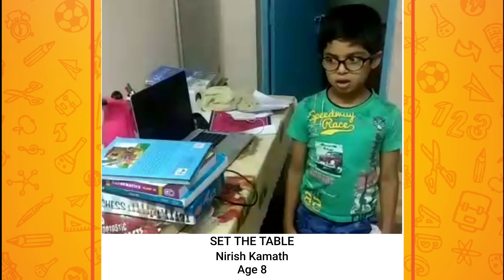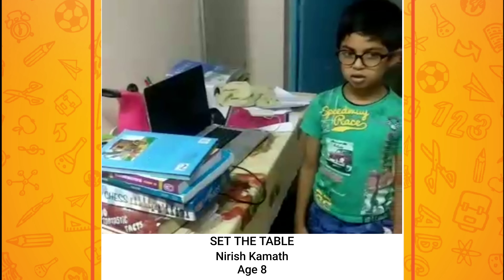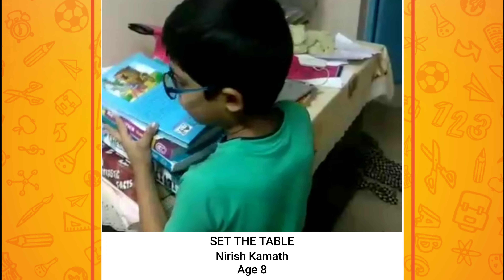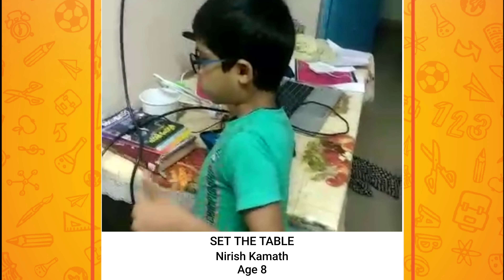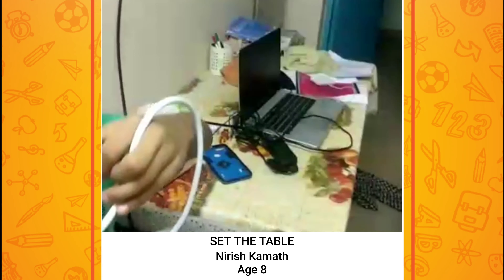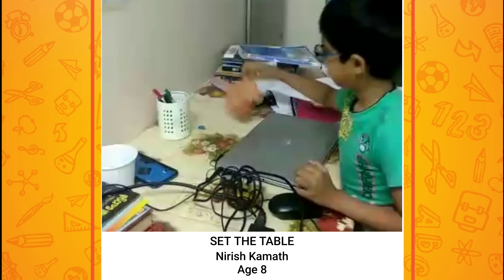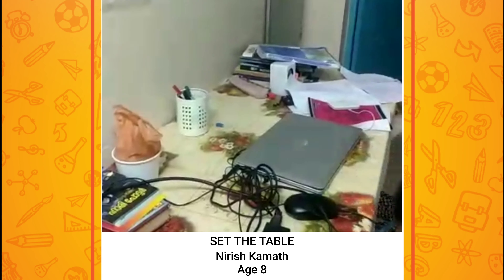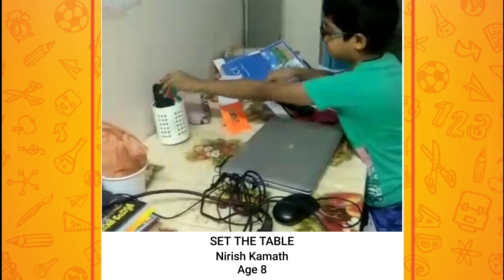Set the table 👏 - KidsBuddy activities | 🥳⚽🌈Play - Do- Learn - Assess. ⛅👏🏻✍🏻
A Premier Learning Approach To Create Extra-Ordinary Students. Enhance your children's cognitive and behavioral development through activities and games. KidsBuddy Smiley is an innovative learning app for children.

Activity-based learning where children choose what they want to learn. These personalized activities and games enhance a child's critical thinking, problem-solving skills, logical and verbal reasoning. And most importantly, the parents can identify their innate talents, aptitude, intellect, and behavior.

Today more than 10,000+ children from 100+ schools across the world using KidsBuddy Smiley for child development.

Best Learning App For Children